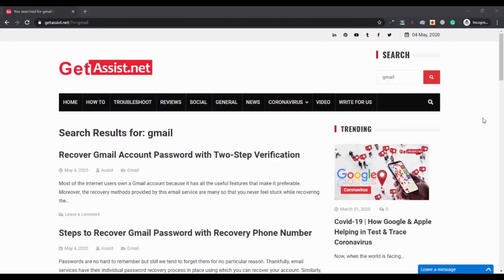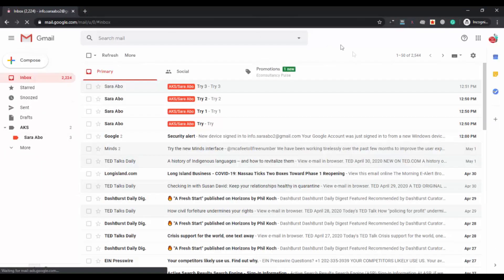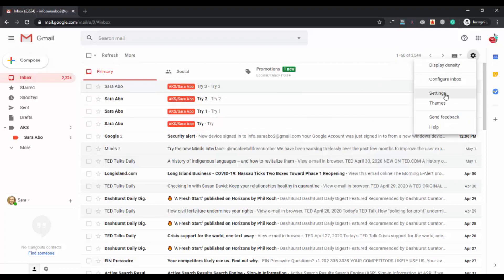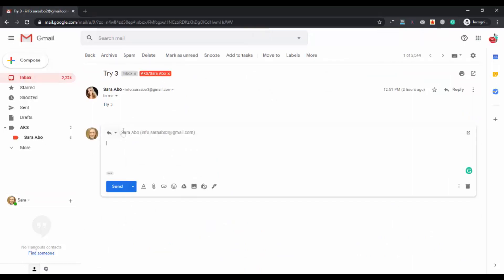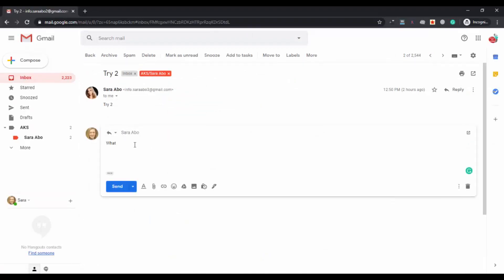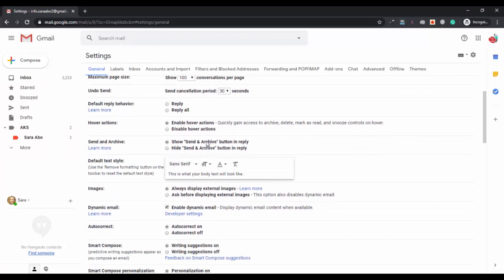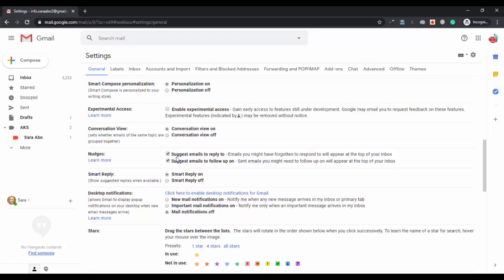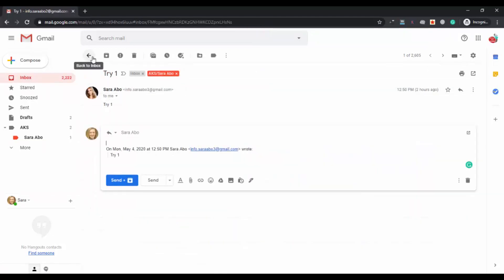5 Useful and Lesser Known Gmail Settings and Features That May Enhance Your User Experience: 2020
👉🏻 Want to know who viewed your Instagram profile, just

If you've been cruising along in the regular old off-the-assembly-line Gmail, now's the time to step into the chop shop and learn how to hot-rod your Gmail with these 5 Gmail Settings tips and tricks.